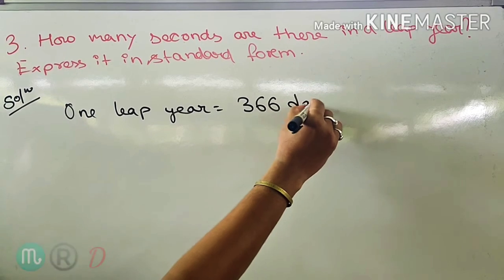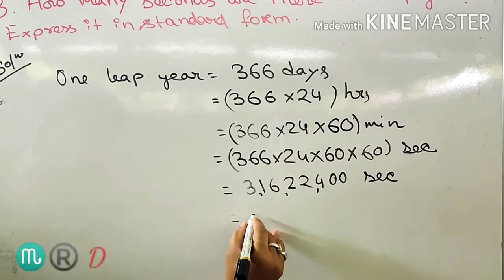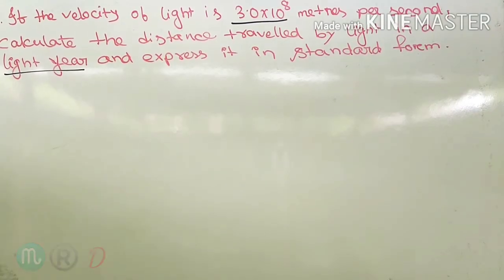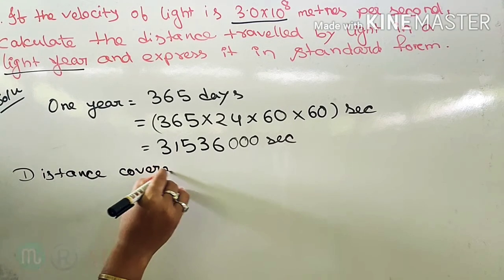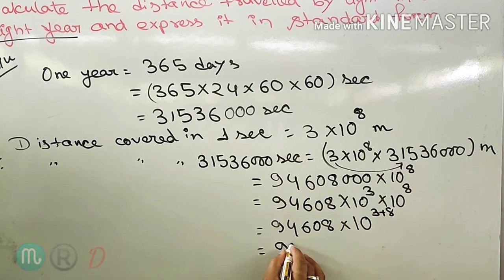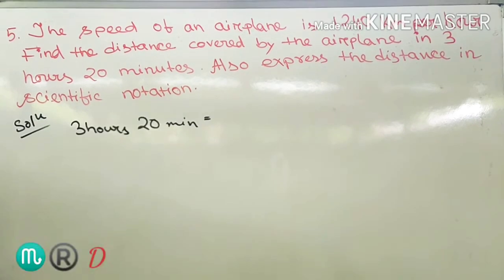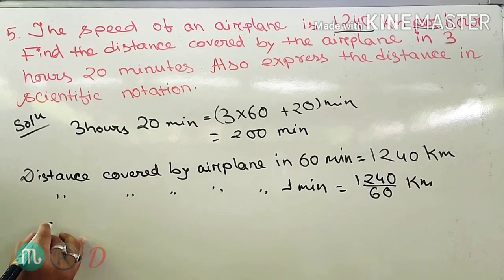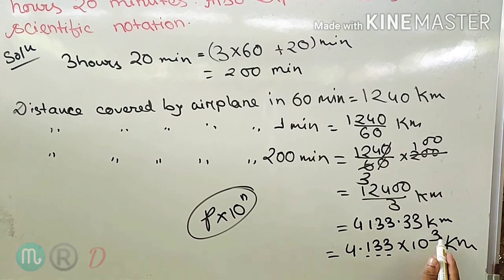Exponents and powers (Ex-5.3) part 2